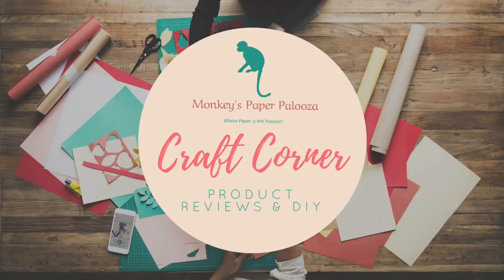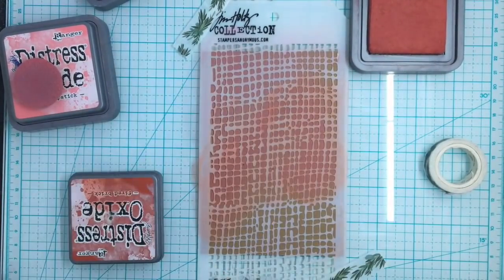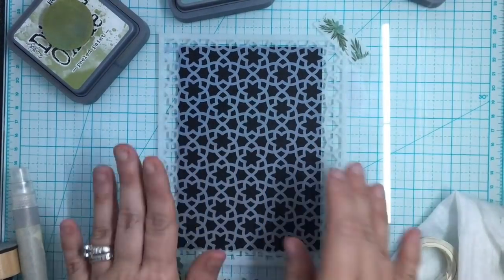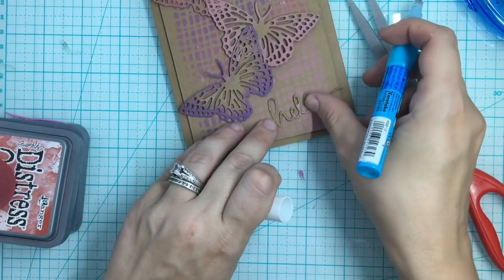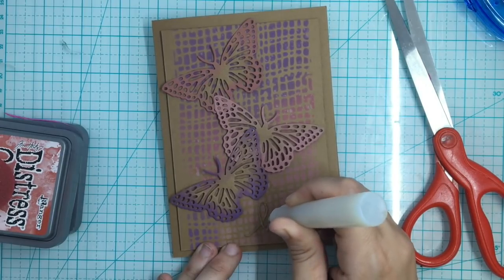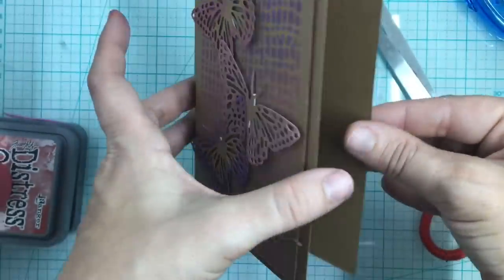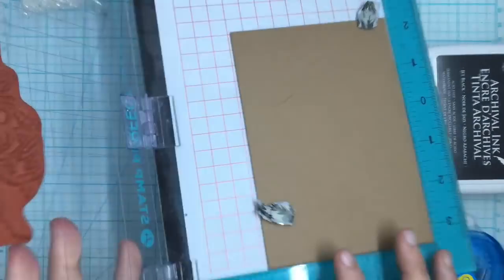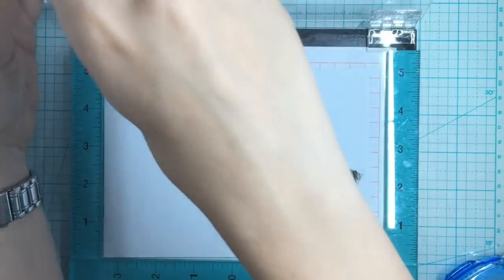5 FANTASTIC WAYS TO USE DISTRESS OXIDES PART 2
This video is Part 2 of the two-part series on 5 fantastic ways to use Distress Oxides.  In this video, I will be making six more cards with three more techniques.

Material list:

We R Memory Keepers Precision Glass Cutting Mat

Craft Foam

Ad Tech Permanent Crafter’s Tape

Cricut Cuttlebug Mint

Inkadinkado Stamp Masking Paper

Butterfly Die Set
———DISCONTINUED

Dragonfly Die
———DISCONTINUED

Shapeabilities Simply Said Phrase Set One Etched Dies (Thanks)